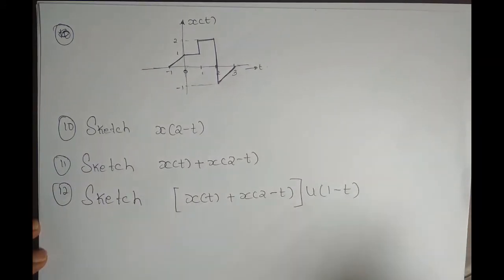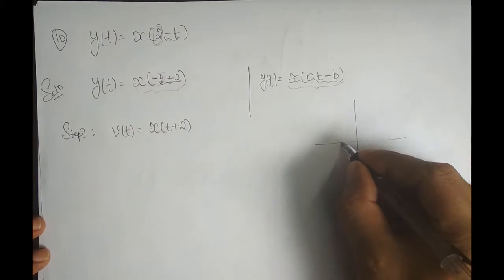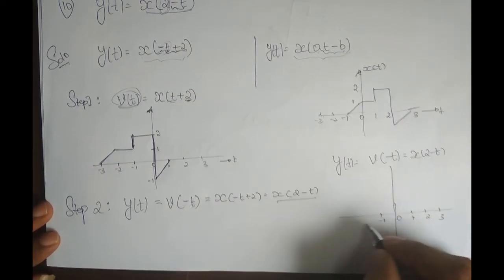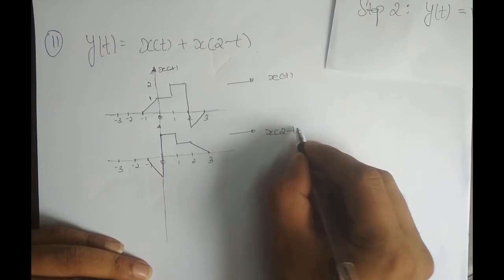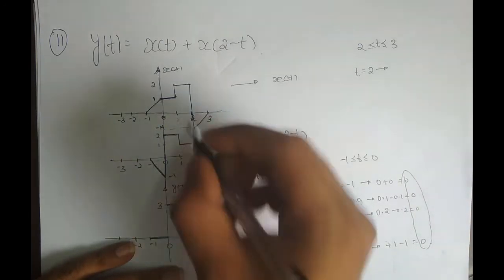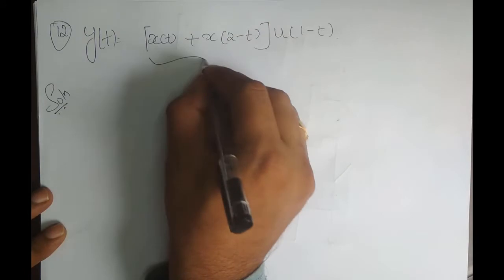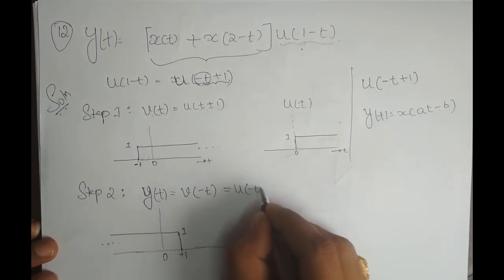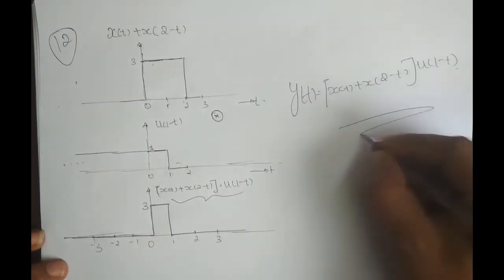VTU -SIGNALS AND SYSTEMS (18EC45) - M1 - L20 -SIGNAL SKETCH - PROBLEM - 10,11,12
This video will help you to Solve problems on signal sketch.